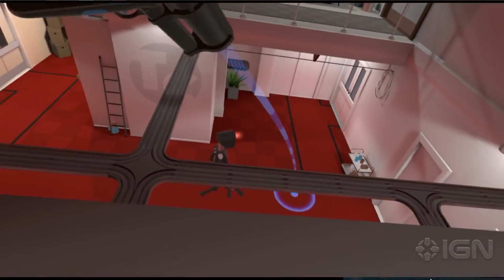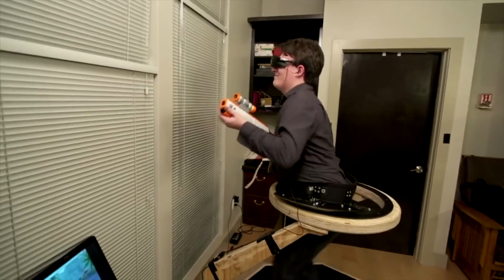The State of VR :: Movement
FINALLY have some new content for you guys! Hope you like it.xsw